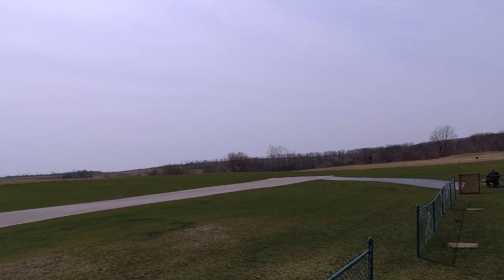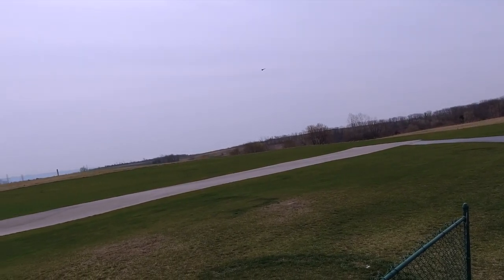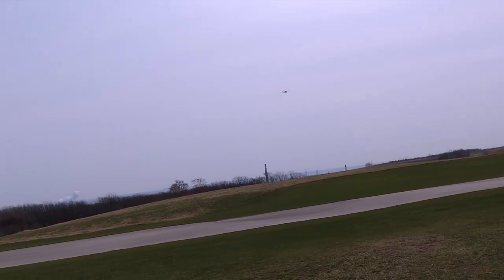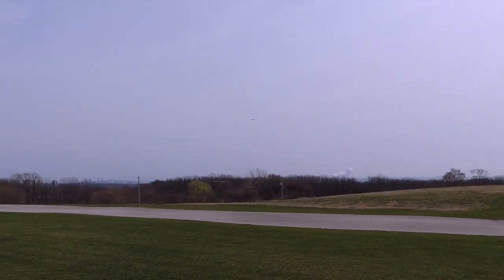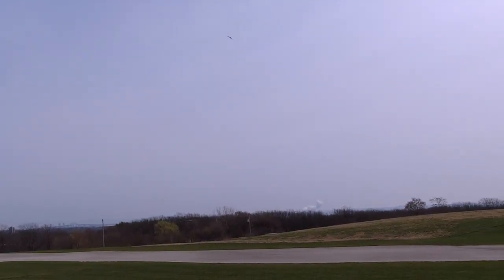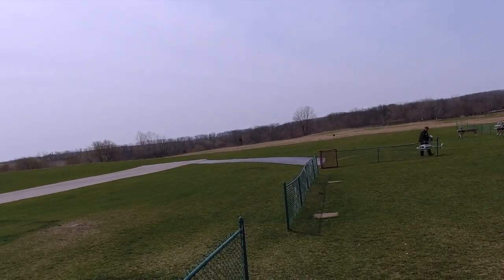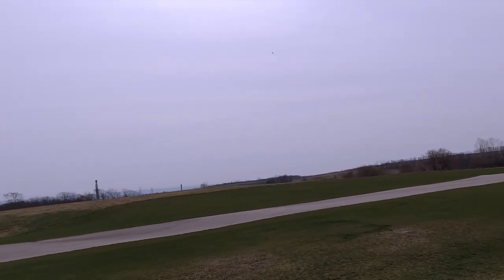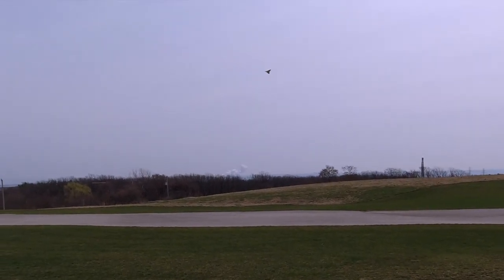The Pirana Boomerang Maneuver .....What is it? Watch!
Successfully pulling off this maneuver with the Flex Pirana